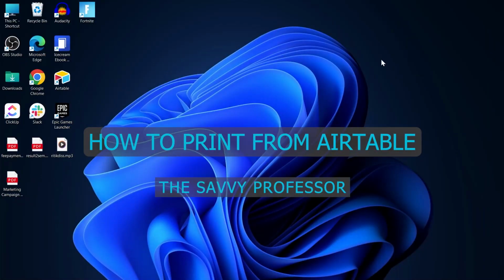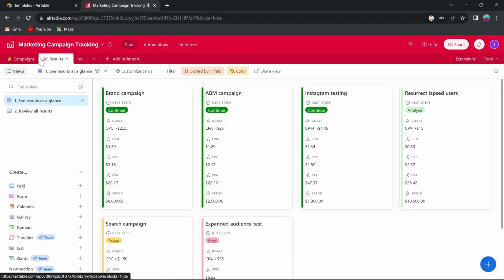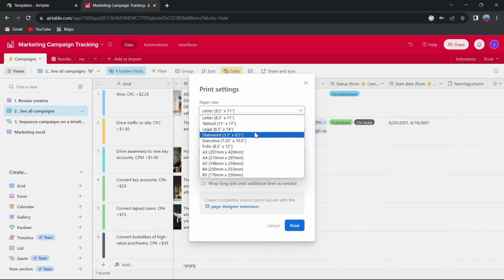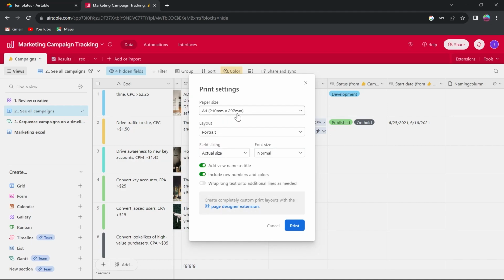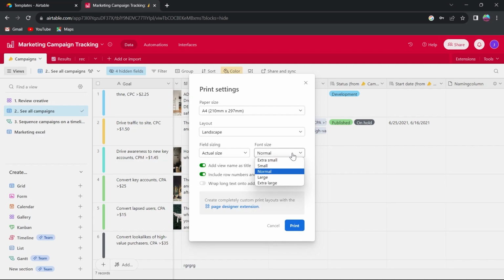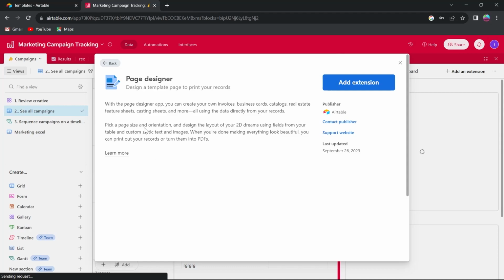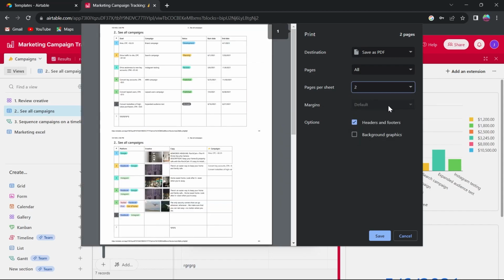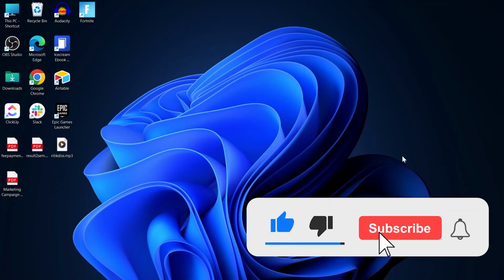How to Print from Airtable (Airtable Tutorial)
How to Print from Airtable (Airtable Tutorial).In this tutorial, you will learn how to print from Airtable.